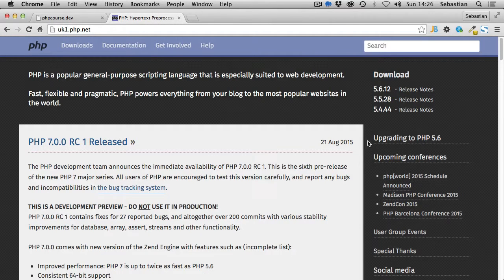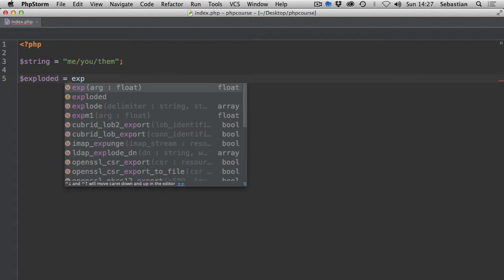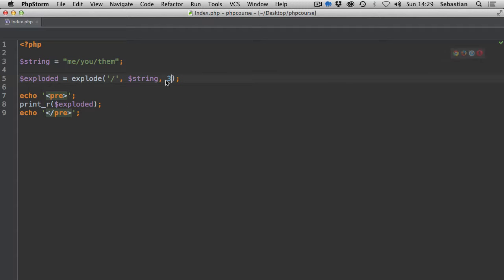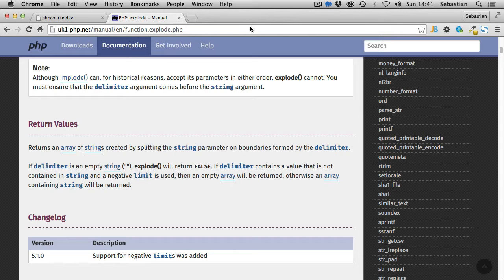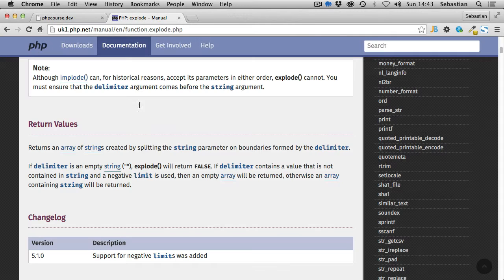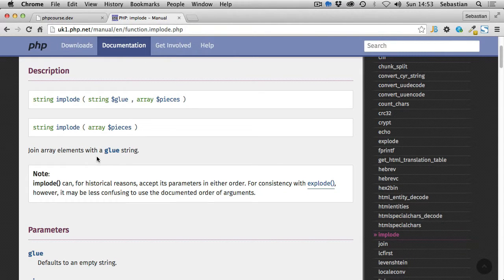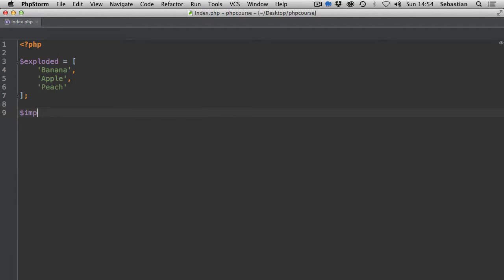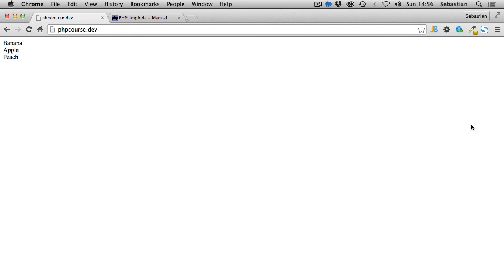08-17: Explode and Implode